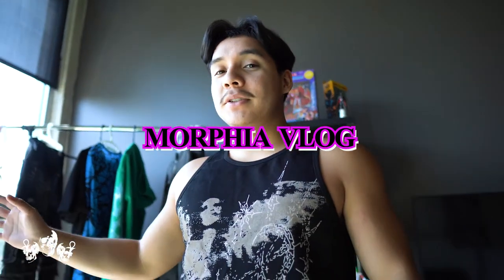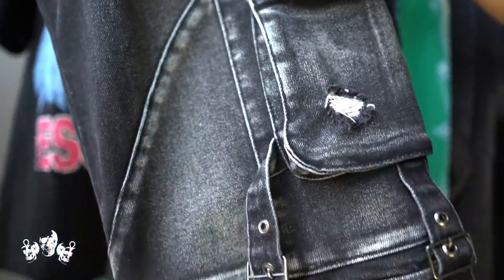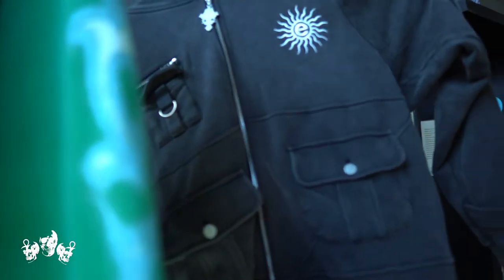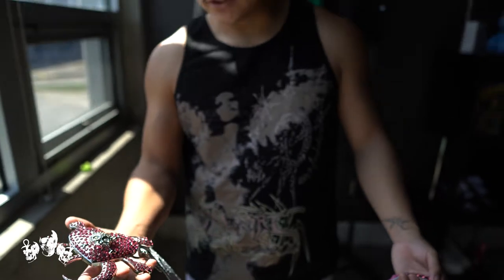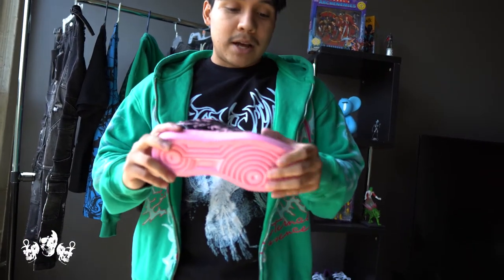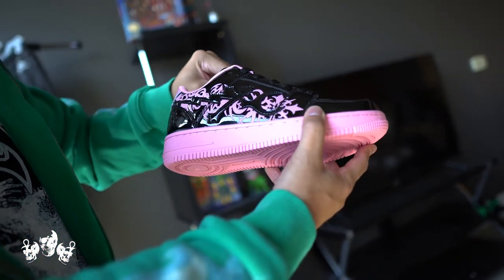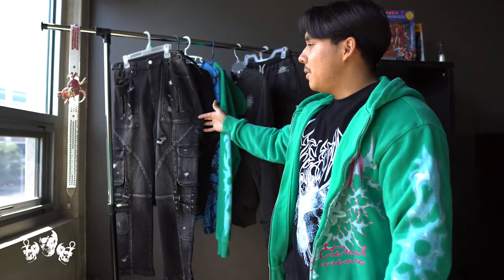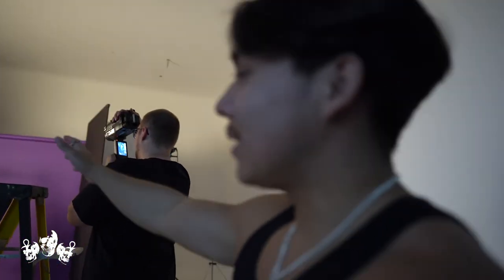Morphia Collection Vlog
New morphia collection dropping September 16th, Thank you guys for all the love, without family there's nothing!